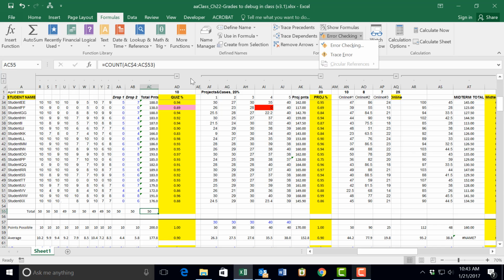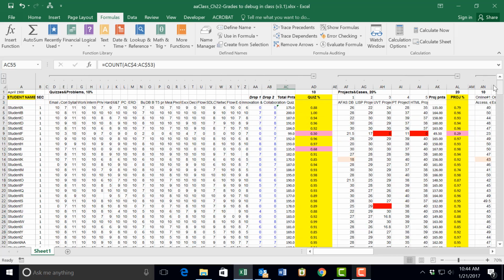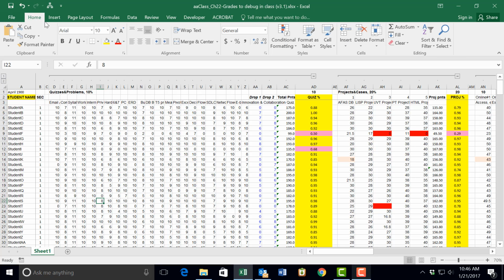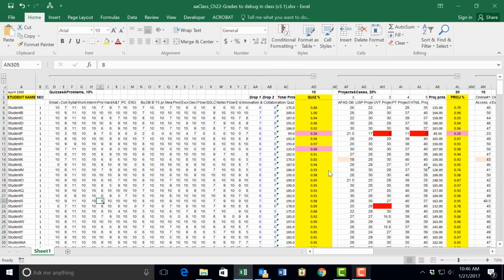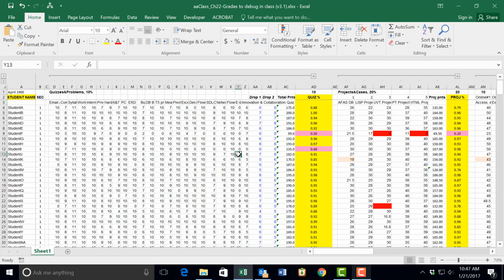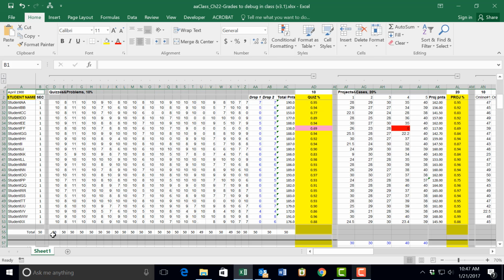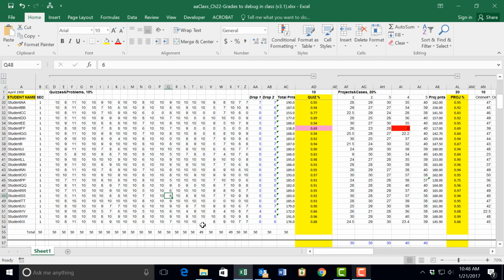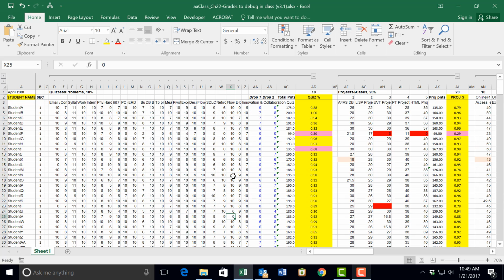Finding Missing Data